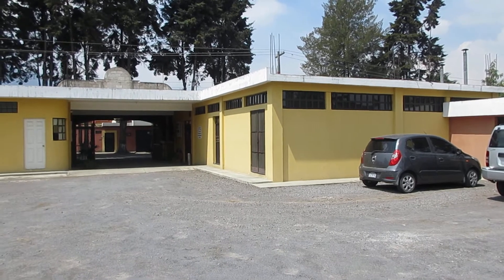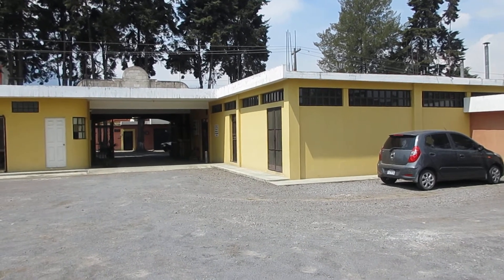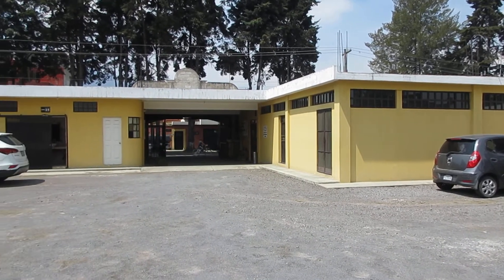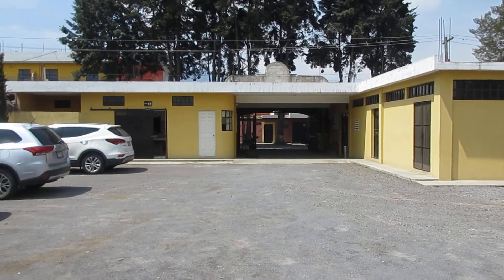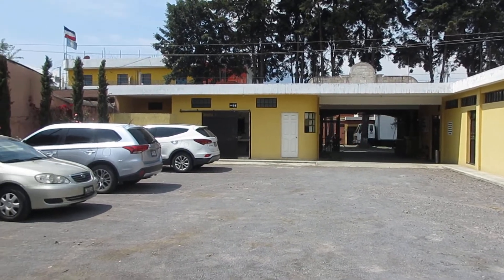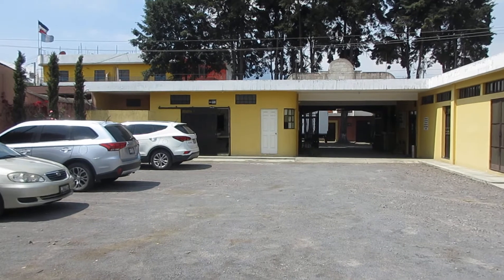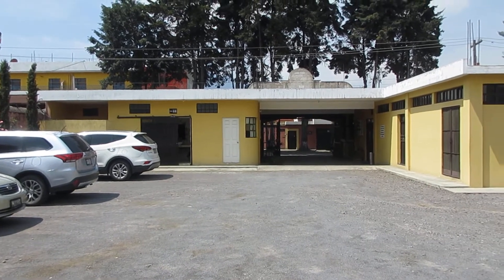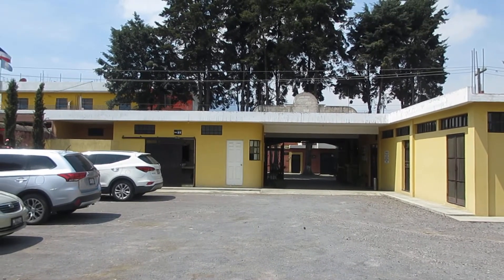Best Location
This is the build out location i am in  a huge parking lot that comes with the building